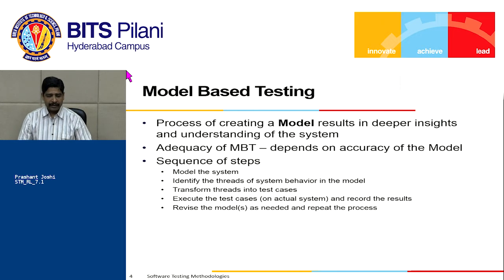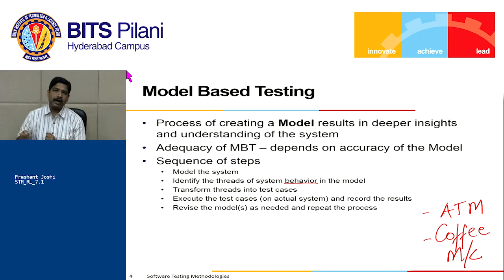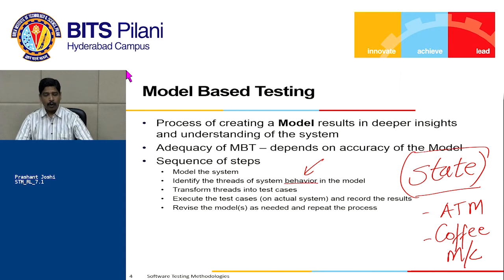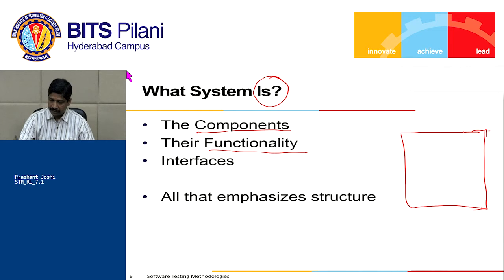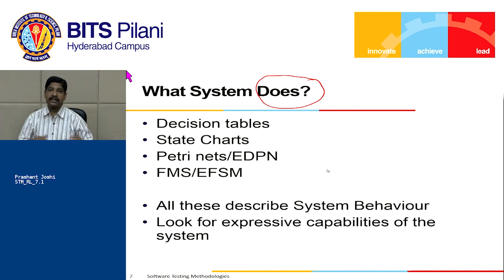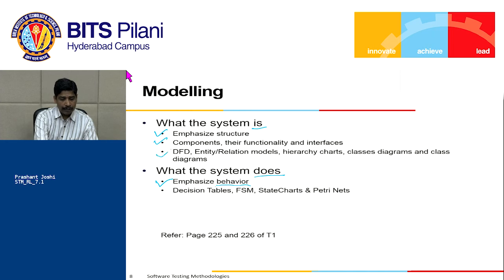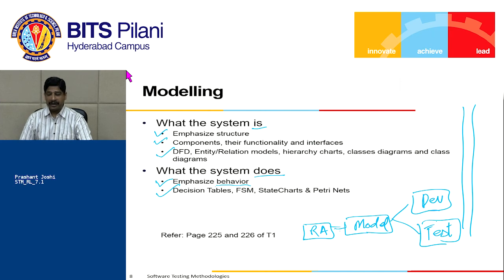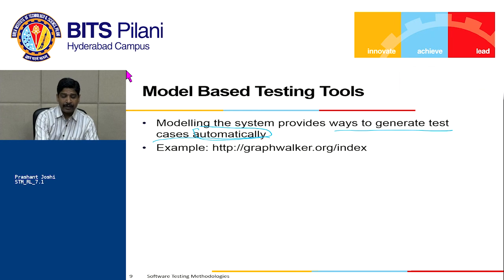STM_RL_7.1